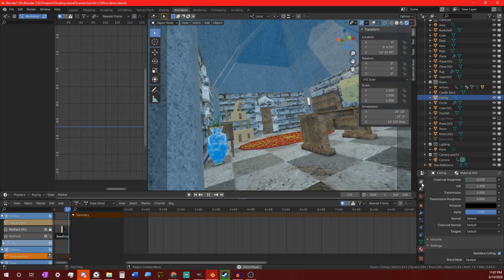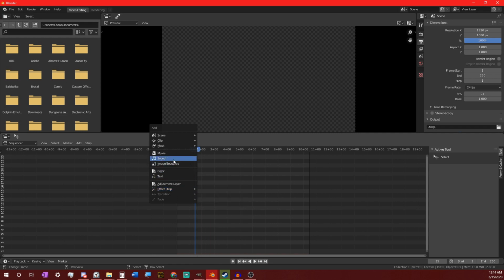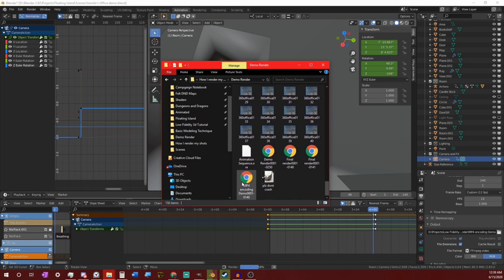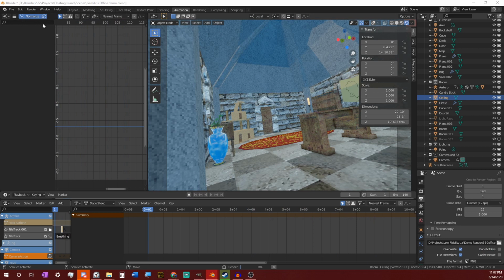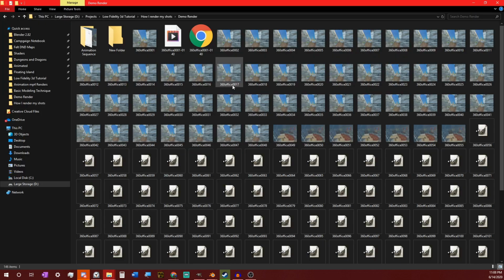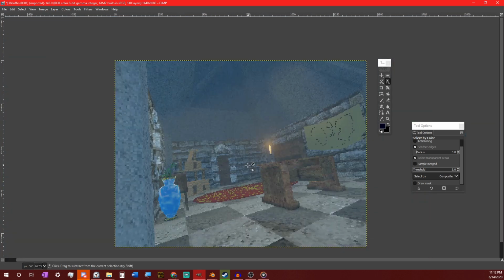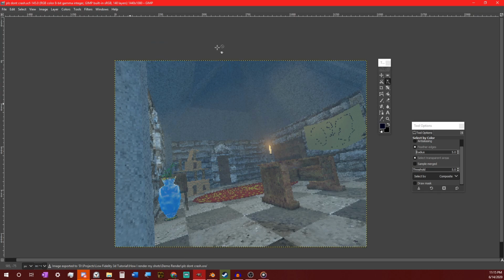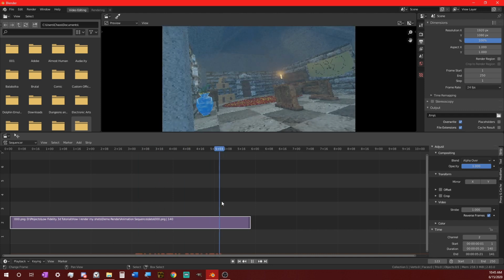[OUTDATED] How to make PS1-esque graphics with Blender 2.8 (Basic Output and rendering)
this video is outdated, i have a new video up that goes over a better way to upscale and render low res animations.